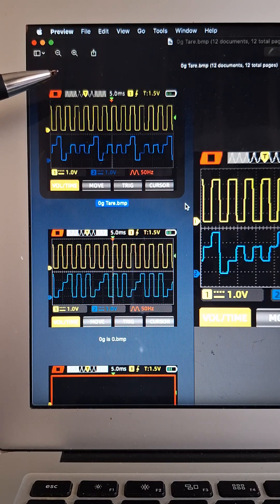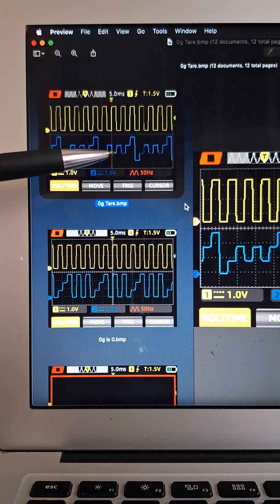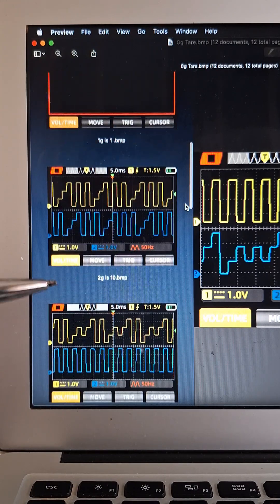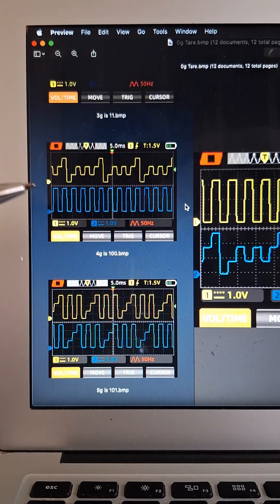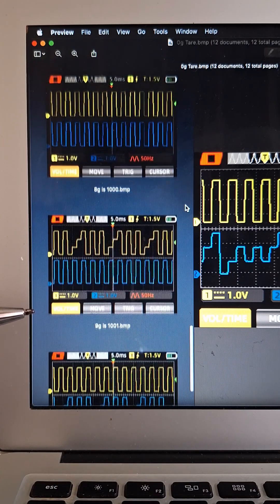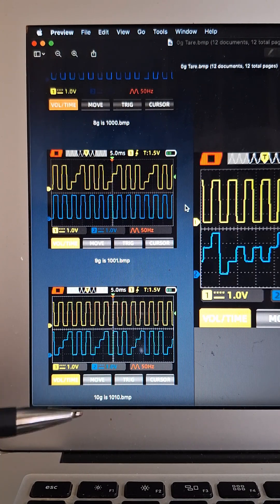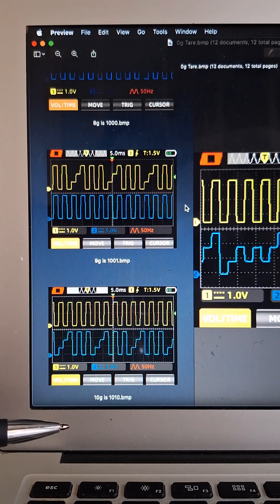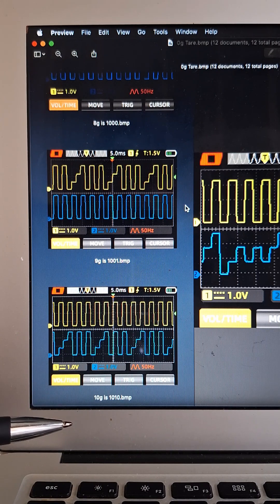ZOYI ZT-703S Oscilloscope Multimeter: Digital Scale Waveform "Fingerprints" for 0-10g (PAM4).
PAM4, or Pulse Amplitude Modulation with 4 levels, is a data transmission technology that uses four different signal levels to encode data, doubling the data rate compared to traditional two-level (NRZ) signals at the same symbol rate. By using four voltage levels, each symbol can carry two bits (00, 01, 10, or 11) instead of just one, enabling higher bandwidth and efficiency. This makes PAM4 crucial for high-speed applications like 400G Ethernet, data centers, and 5G networks.
 -Goggle AI

In Automotive, PAM4 can be used for high speed communication between modules.

In this digital scale, the PAM4 is a data stream for component to component communication on PCB.

Steps to measure weight:
The load sensor puts out very small voltage, which is amplified then put through an analog to digital converter, then converted to PAM4 signal and sent to CPU for processing into a weight value to be displayed.